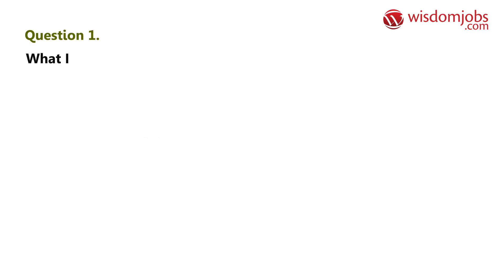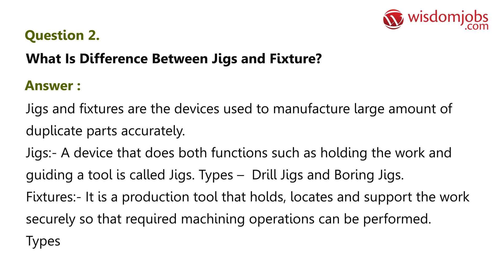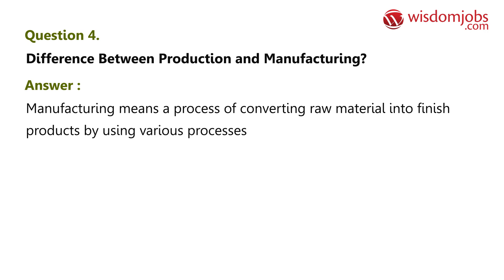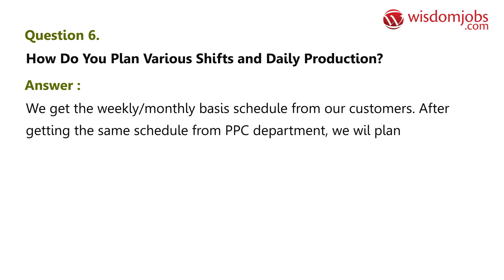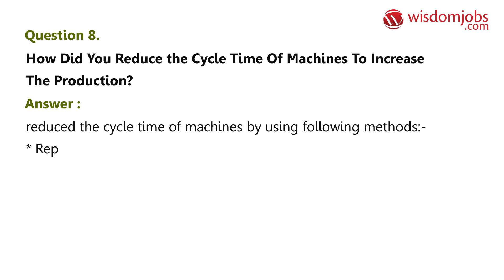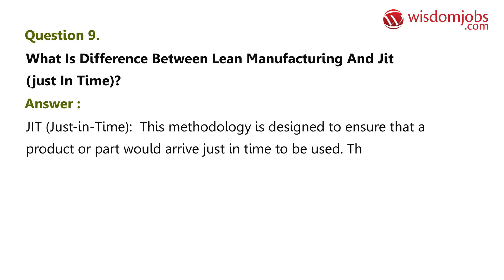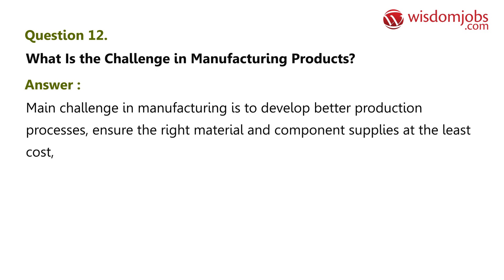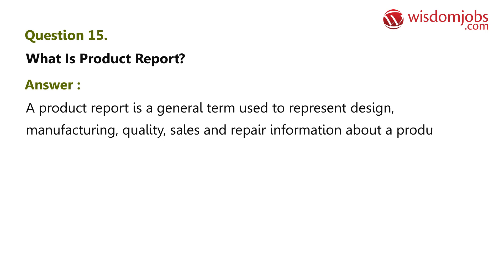TOP 15 Production Engineer Interview Questions and Answers 2019 | Wisdom Jobs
20 Production Engineer Interview Questions and Answers, Question1: What is difference between Production engineering and Industrial Engineering? Question2: What is difference between Jigs and Fixture? Question3: How did you reduce the downtime & increased the production? Question4: Difference between Production and Manufacturing? Question5: How did you improve the quality during production?

Are you the one who gets innovative ideas to produce things in a better way? Have you specialized in production engineering? If yes, then be ready because a world of opportunities is awaiting your door steps. Wisdomjobs has made available for you information of all the production engineering jobsacross the globe with a promising salary. As a production engineer you can gain experience in automation, machine processing, metal cutting and designing, and machine designing among others. You should also be aware of the management practices which are related to production. A knowledge of both productions and management will definitely help you in building a strong career for yourself. Following are some of the production engineer job interview questions and answers which can help you to prepare well during your job interview process.

Join the LIVE session on Production Engineer Interview Questions and Answers in your Technical round of Job Interviews.